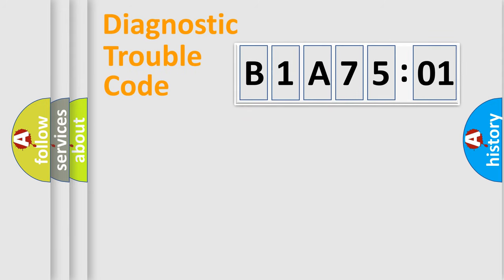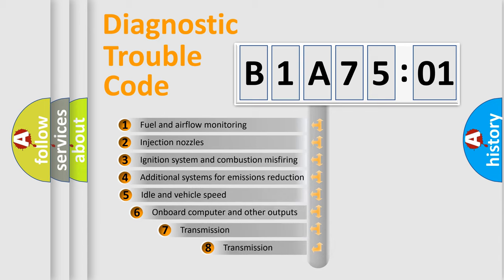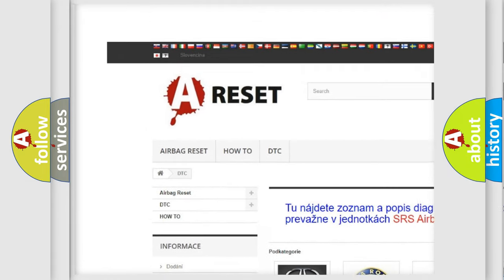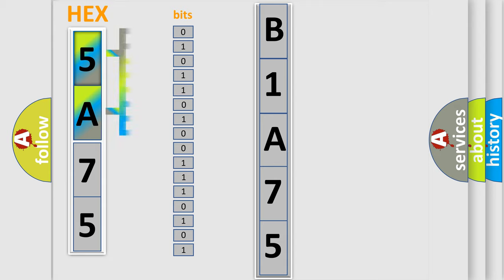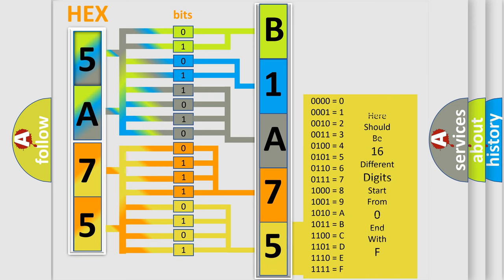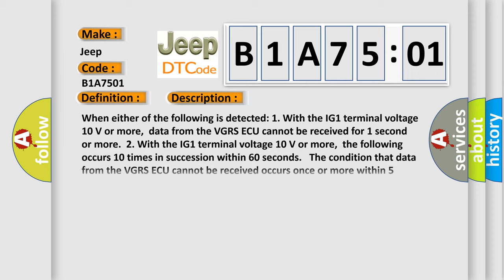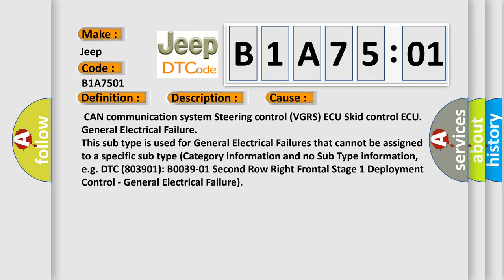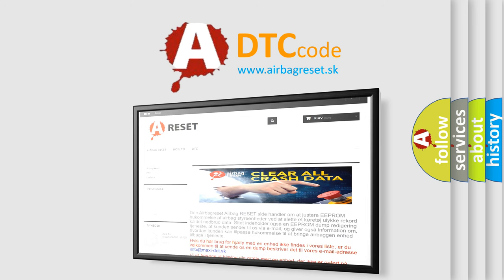DTC Jeep B1A75-01 Short Explanation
Contents:
0:21 Basic DTC analysis according to OBD2 protocol standard.
1:48 Insight into programming
2:58 A diagnostically understandable description of the Diagnostic Trouble Code
3:05 Basic error definition

Make:
Jeep
Code:
B1A75 01
Definition:
Lost Communication with Steering Effort Control Module
Description:
When either of the following is detected: 1. With the IG1 terminal voltage 10 V or more,data from the VGRS ECU cannot be received for 1 second or more.2. With the IG1 terminal voltage 10 V or more,the following occurs 10 times in succession within 60 seconds. The condition that data from the VGRS ECU cannot be received occurs once or more within 5 seconds.
Cause:
 CAN communication system Steering control (VGRS) ECU Skid control ECU
Failure Type: